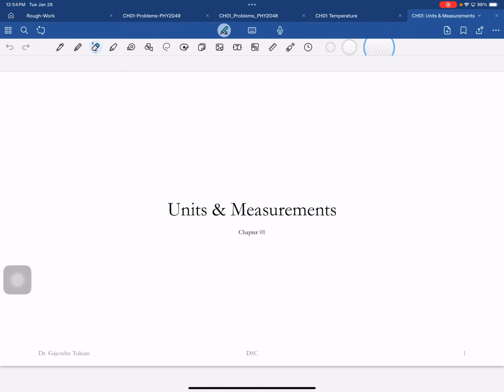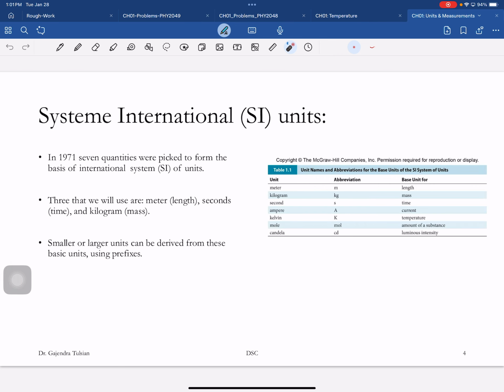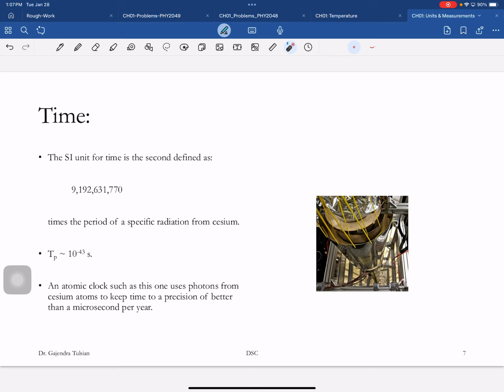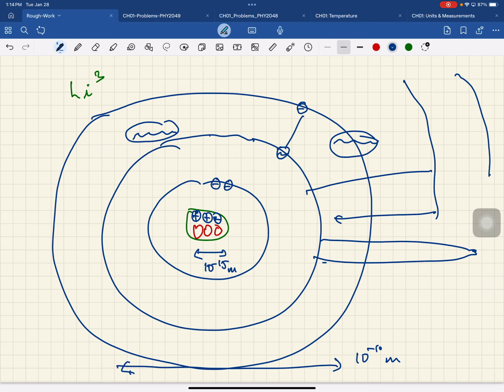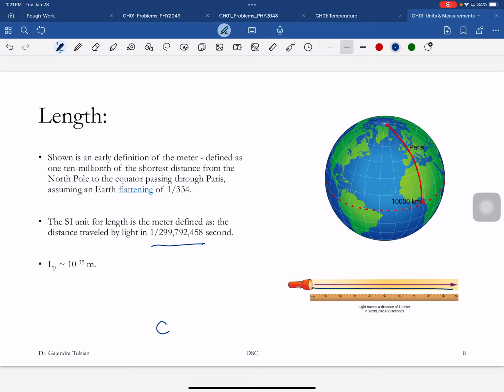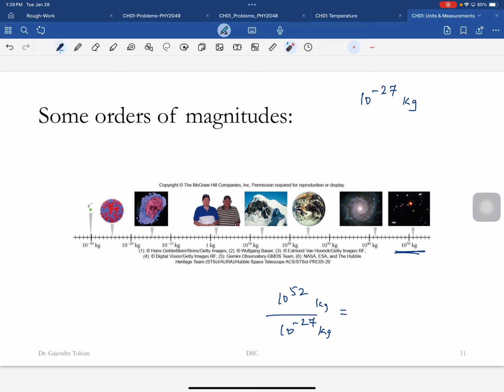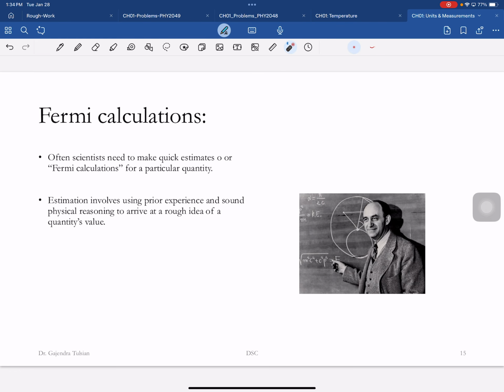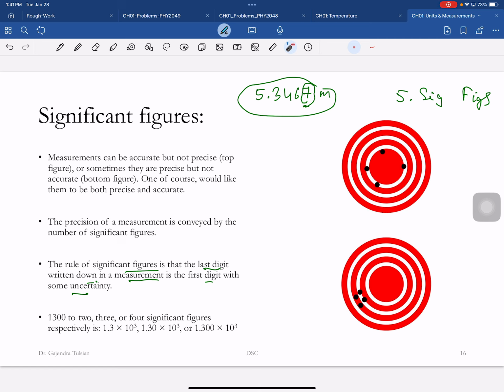CH01 Lecture PHY2048 1 28 25